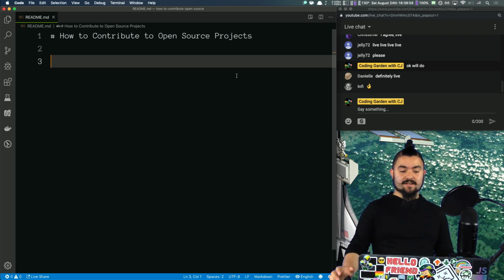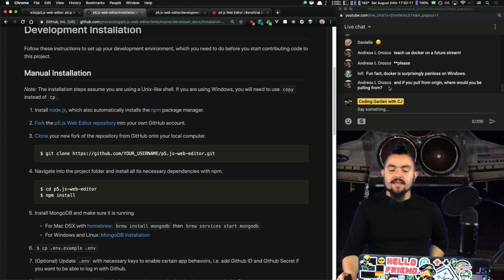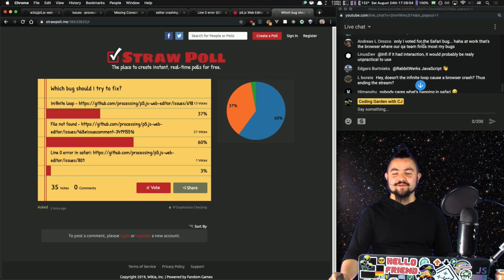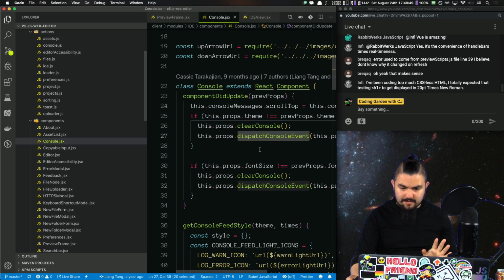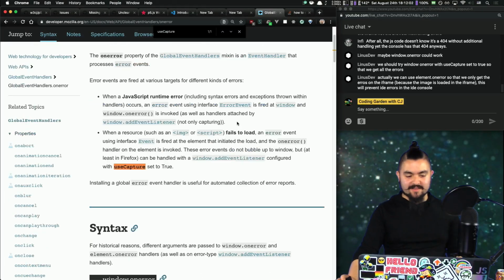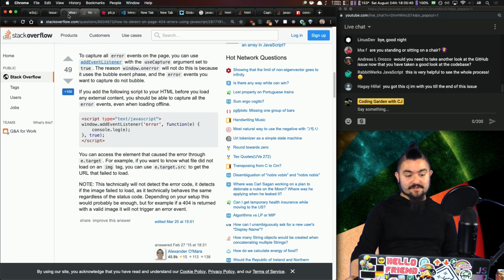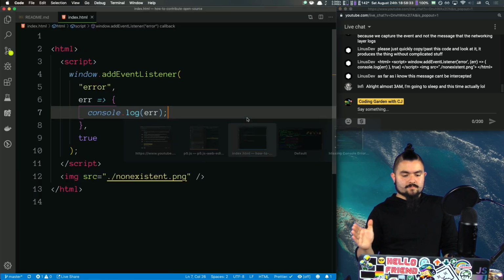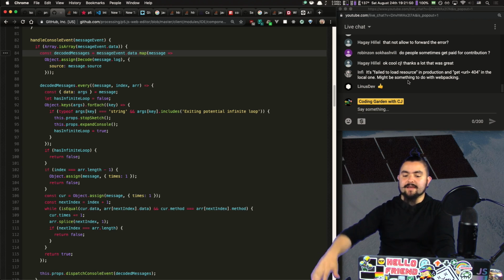How to Contribute to Open Source Projects - Live example with the p5.js web editor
00:00 Intro
4:04 What will I be contributing to?
6:25 What are the steps to begin contributing to an open source project?
12:50 Find a project to contribute to
15:21 Read the project README
17:12 Read the Community Guide / Code of Conduct
18:33 Looking through some other code of conducts
19:07 A note on code of conducts in general
21:14 Reading the contribution guidelines
22:28 Breakdown of technology used, coding patterns and style guides
23:55 Setting up local machine for development
24:54 Forking the repo
33:35 Running tests locally to make sure everything is working
34:17 Reviewing the project visual design guidelines
35:09 Finding an issue to work on
38:12 Reading through issues
47:17 Voting on which issue to work on
52:29 Verifying / Reproducing the issue locally and in production
56:27 Leave a comment on the issue to let people know you have begun working on it
1:01:14 Begin working / find the code where the bug is occuring
1:16:41 Using Chrome Debugger / Visual Studio Code to step through code
2:28:25 Commenting on the issue with an update on my progress / findings